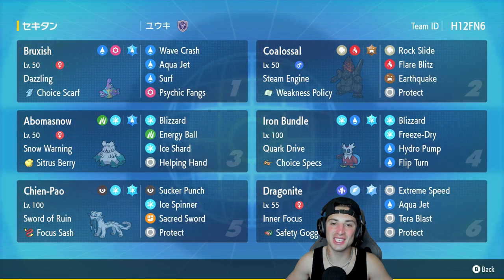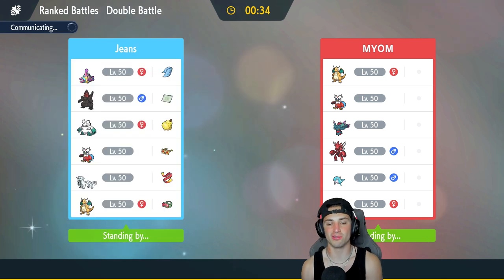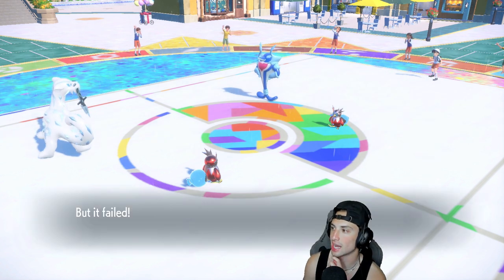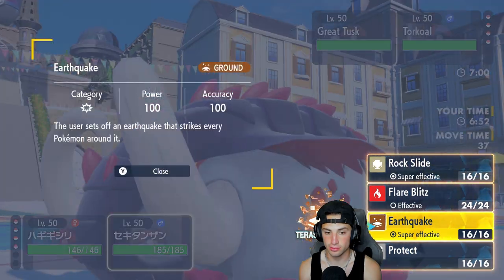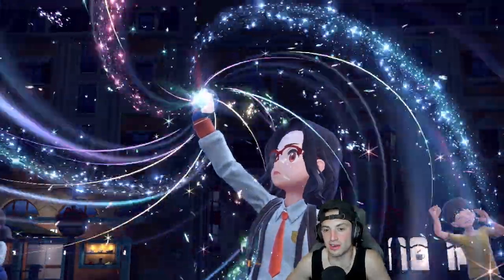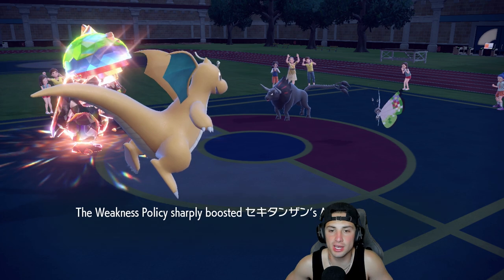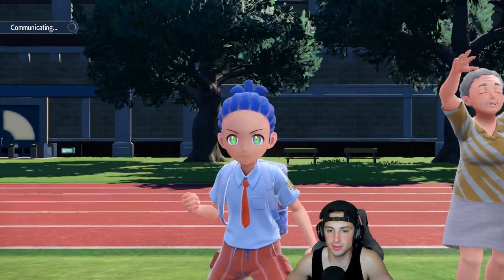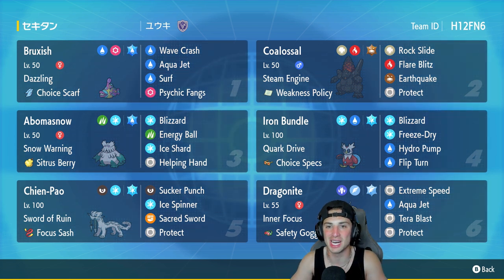Steam Engine Coalossal Combo Team! - Pokémon Scarlet & Violet Ranked Double Battles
Rental Code: H12FN6

Steam Engine Coalossal Series 3 Team That We Use for Ranked Battles in Pokémon Scarlet and Violet!

GAME INFO
Name: Pokémon Scarlet and Violet
Developer: Game Freak
Publisher: The Pokémon Company, Nintendo
Platforms: Nintendo Switch
Release Date: November 18, 2022